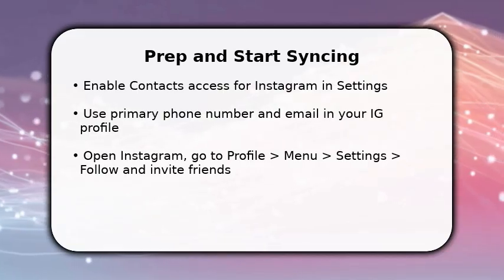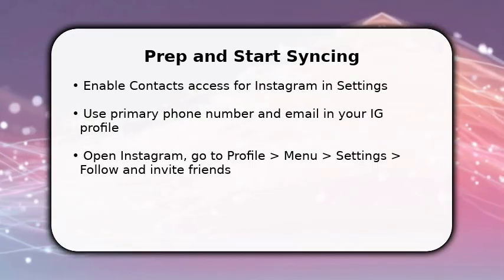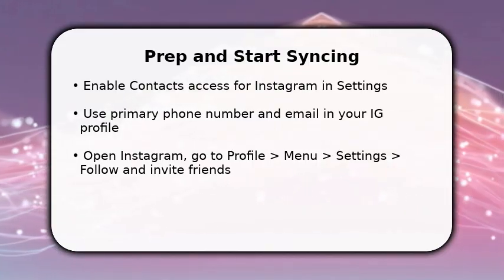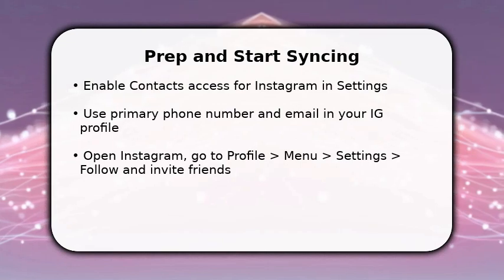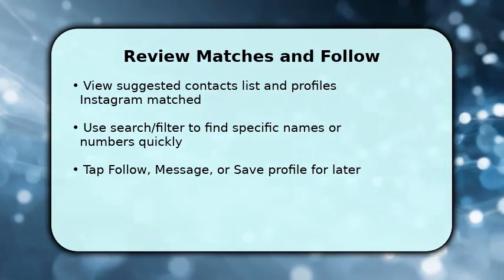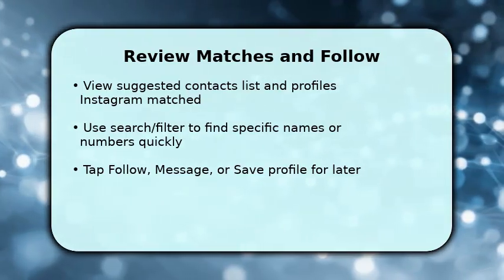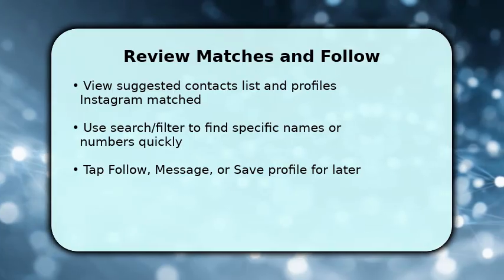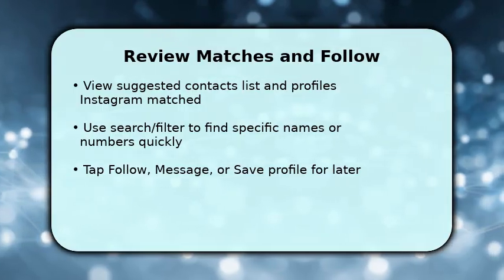How to Use Contacts to Find Friends on Instagram (full Guide)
Discover new friends on Instagram by leveraging your contact list. This comprehensive guide walks you through the steps of connecting with people who share similar interests, using features like location tags and mutual connections to expand your social circle.

Instagram,